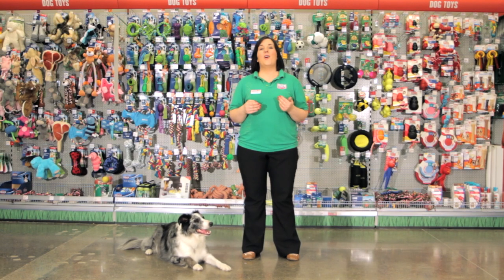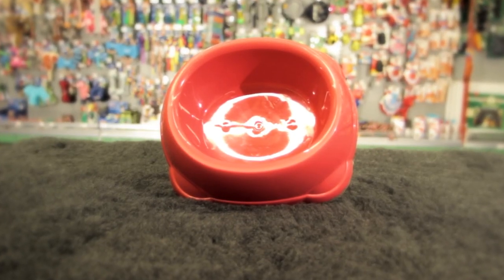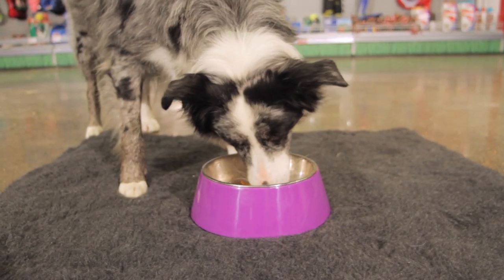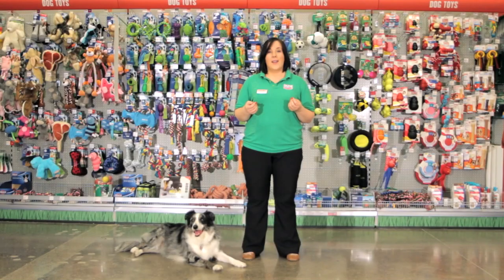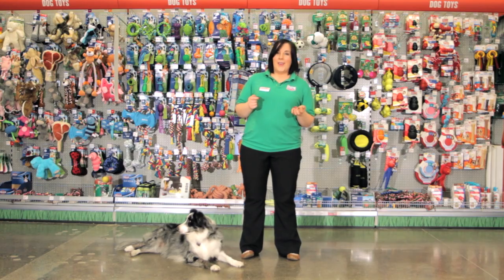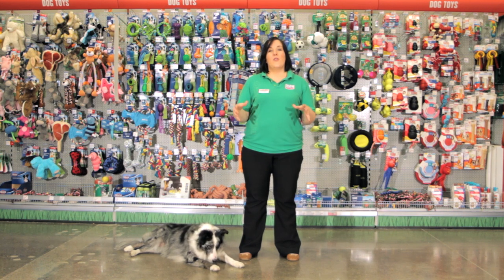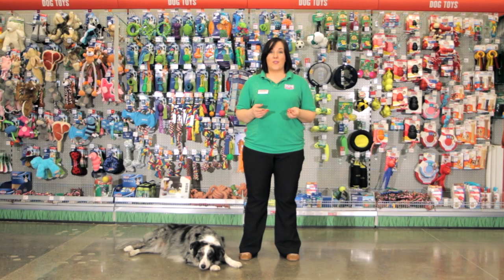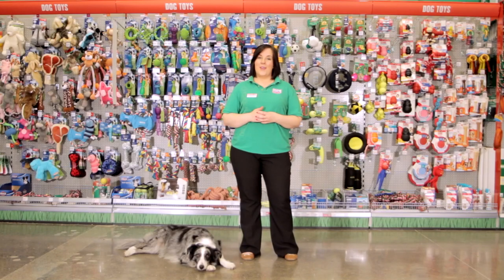Choosing A Dog Bowl - Maxi Zoo Ireland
With such a wide range of dog bowls available which one is the right choice for your dog? .Check out this video for lots tips and information on what is available in your local Maxi Zoo store.